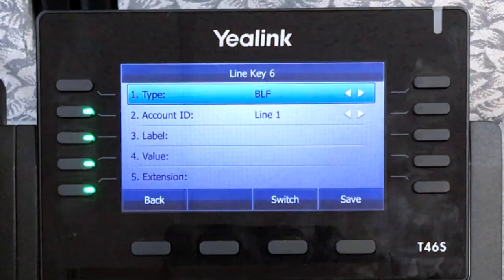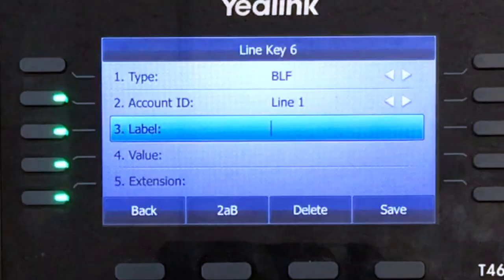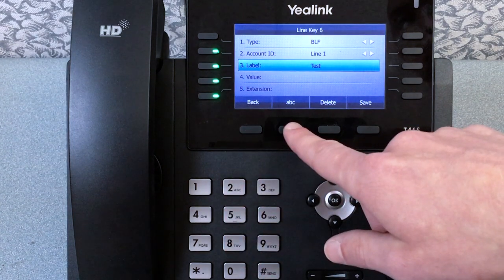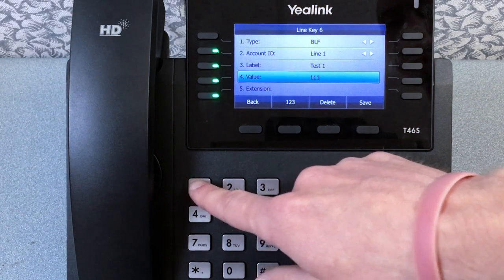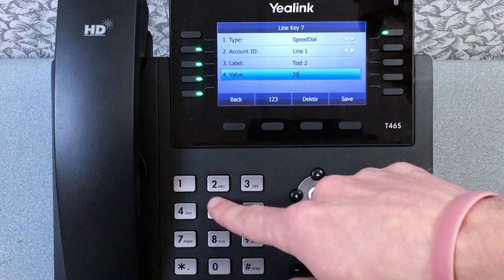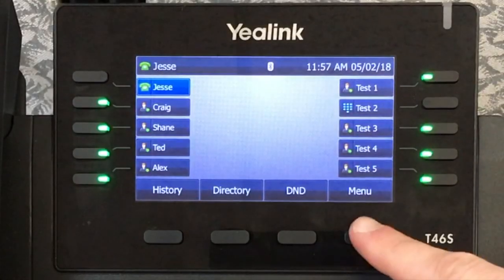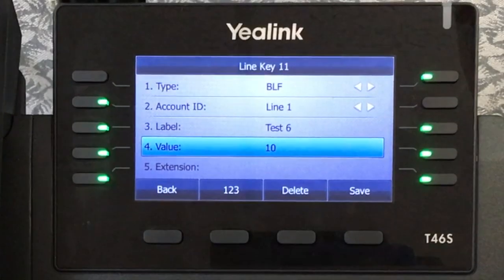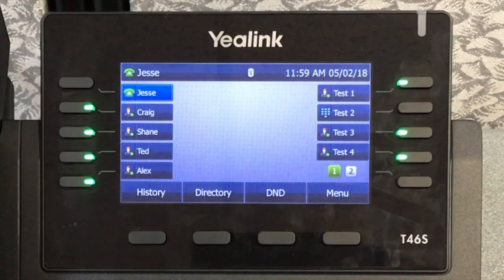How to edit Yealink Phone DSS Keys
Ambit Solutions Yealink Phone training.